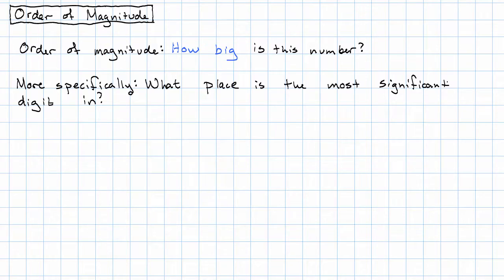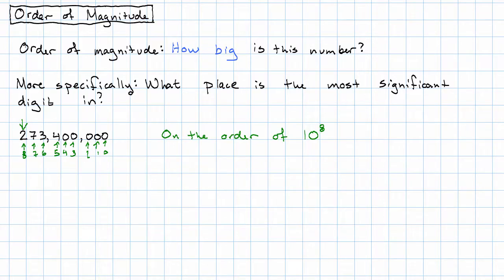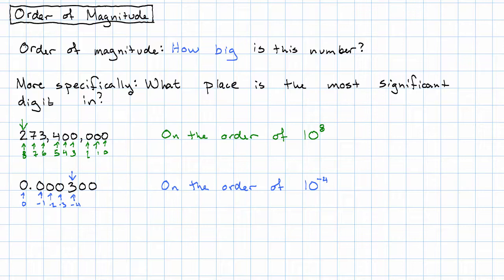4.4 - Order of Magnitude